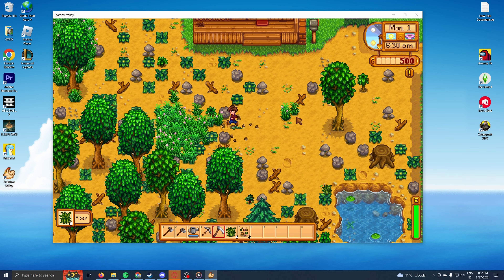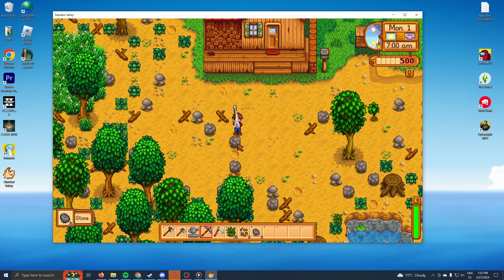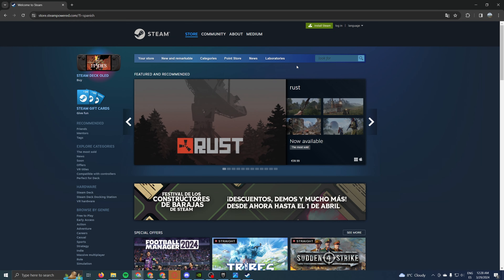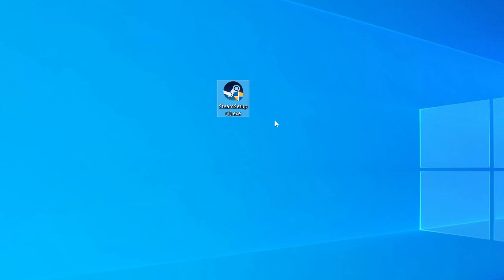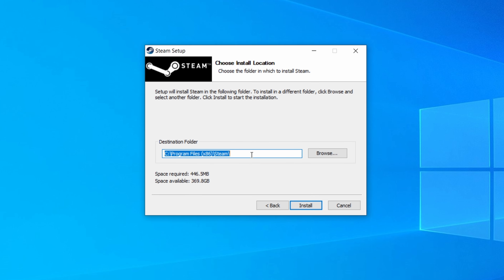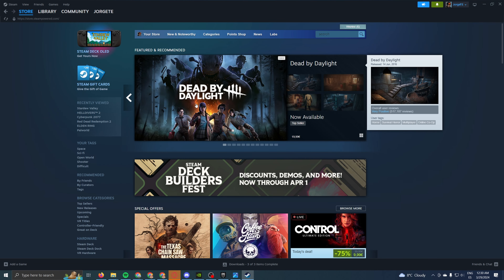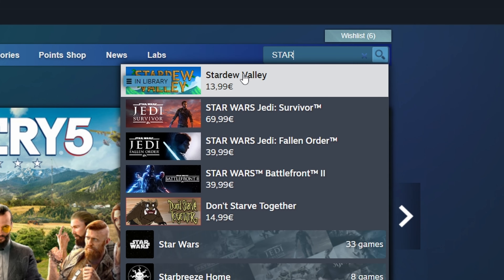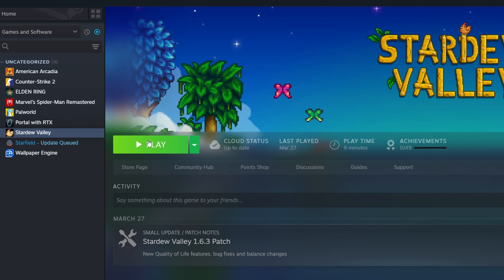How to DOWNLOAD STARDEW VALLEY FOR PC (THE EASY WAY) 2024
How to download Stardew Valley!

Timestamps